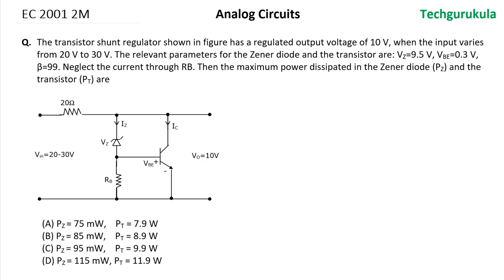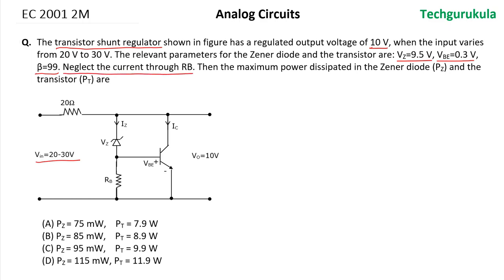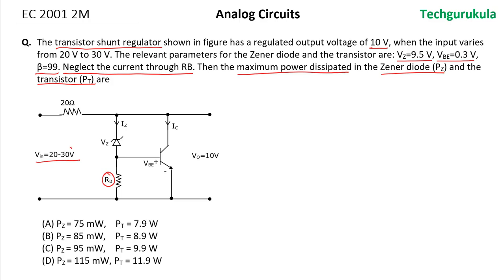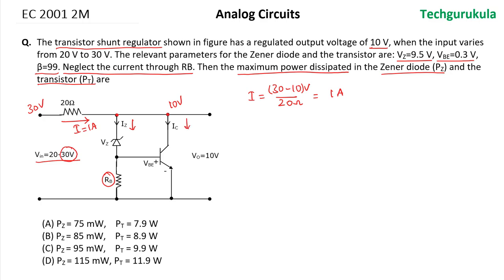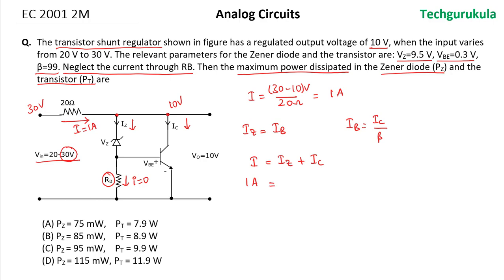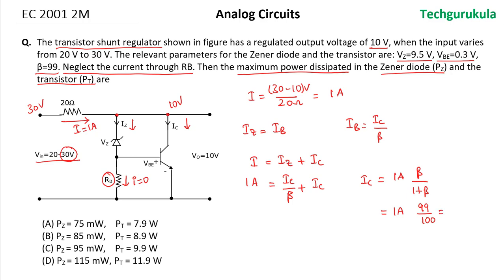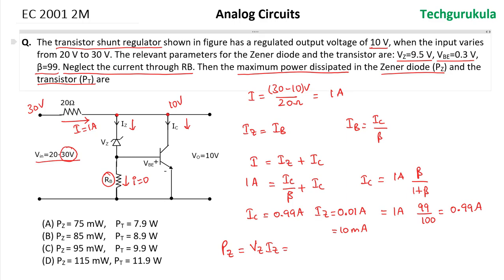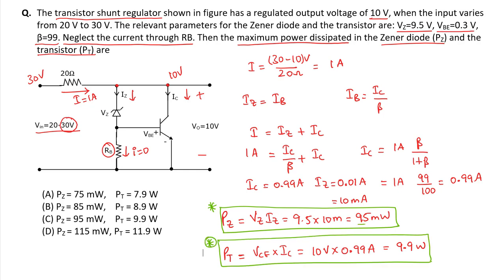AC: EC GATE 2001 2M - Regulators